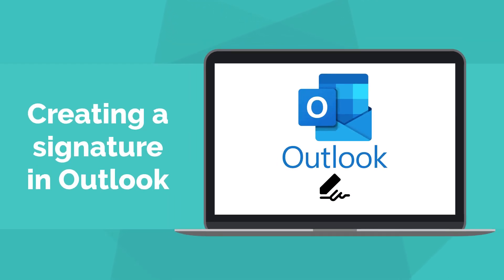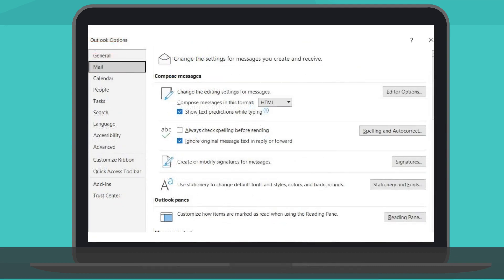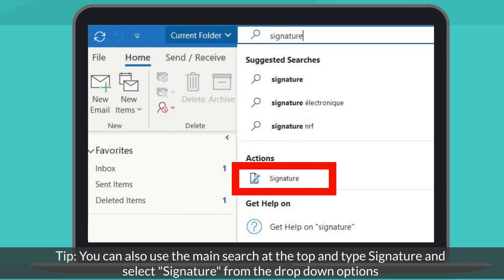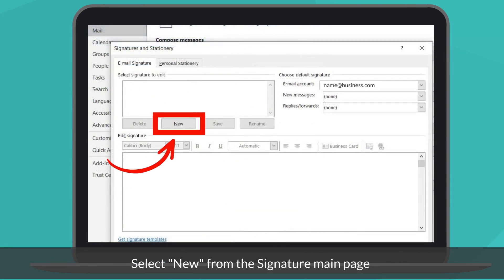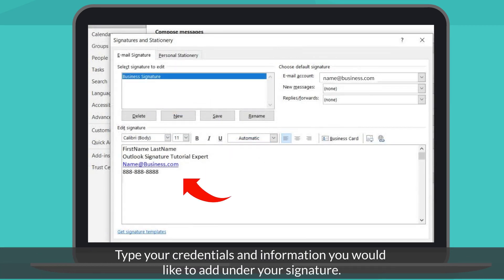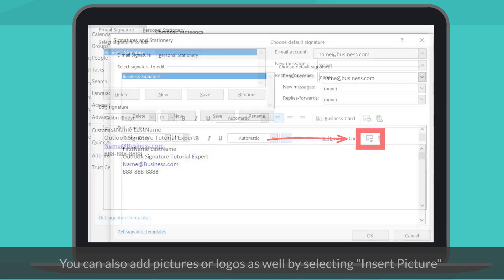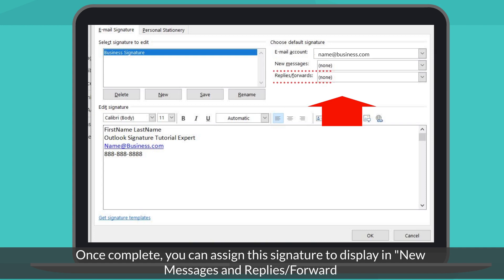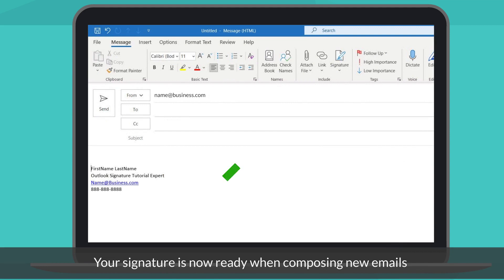Creating an Outlook Email Signature [Productivity | Skill: Learner]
Giving your e-mails a professional look. Learn how to create an e-mail signature on Outlook.